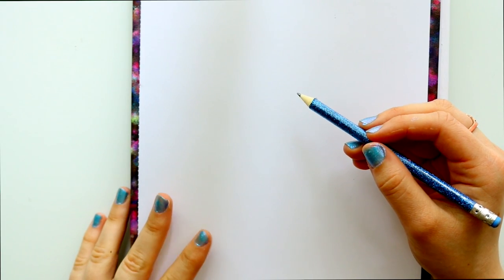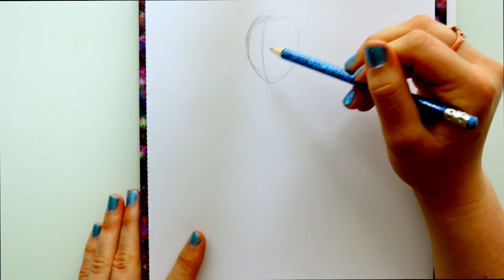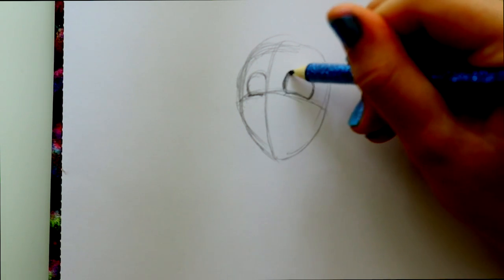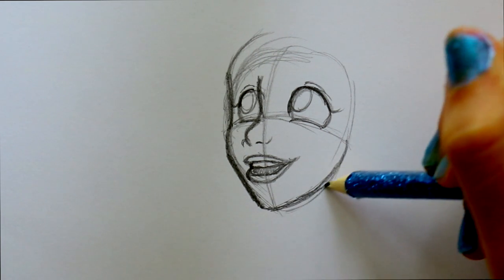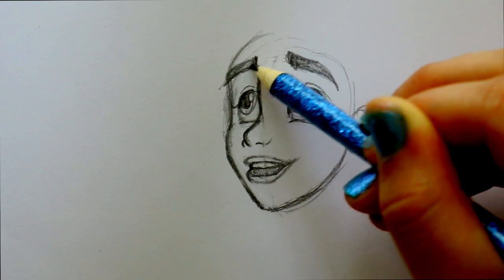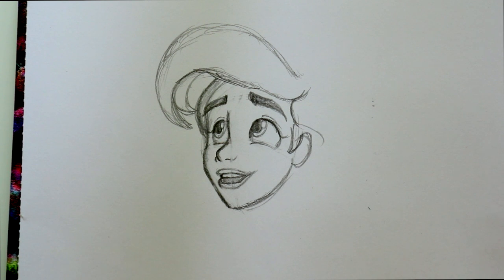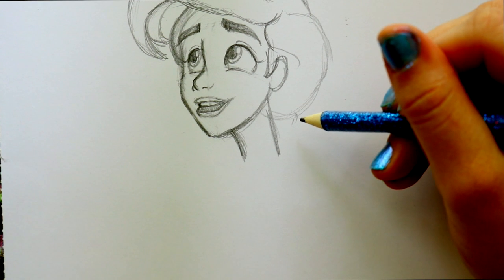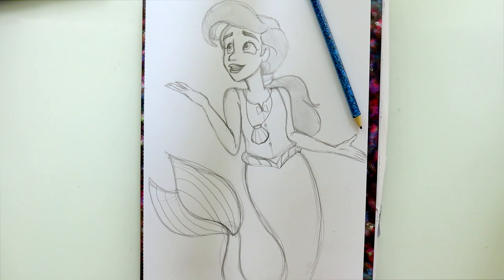How to Draw MELODY from Disney's The Little Mermaid 2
Because it's MerMay this month, let's doodle a couple of mermaids this month! I know a couple have asked for her before, so let's doodle Melody, Ariel and Eric's daughter!